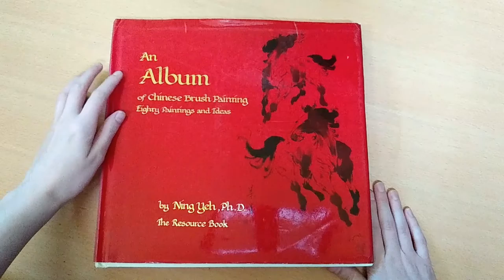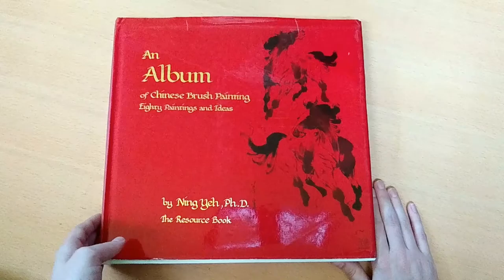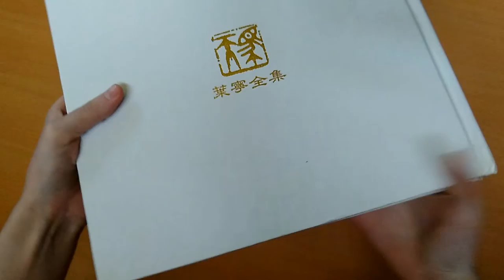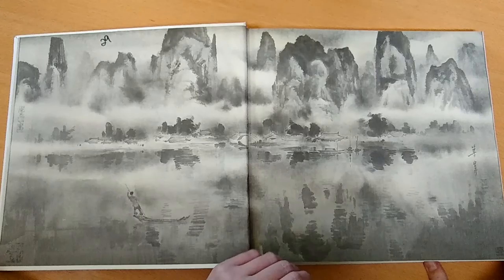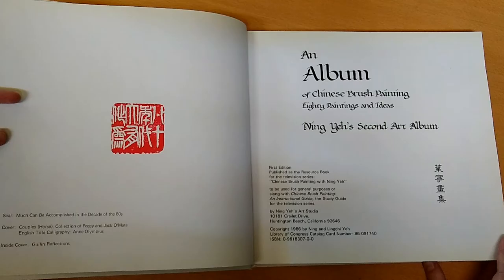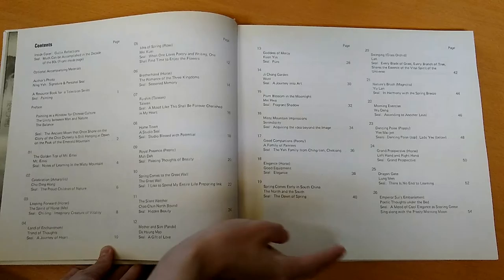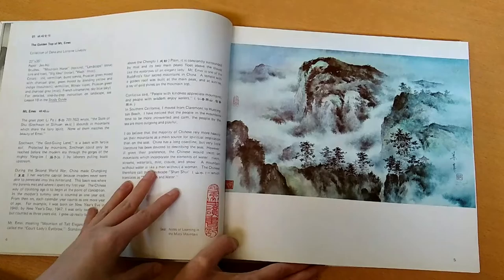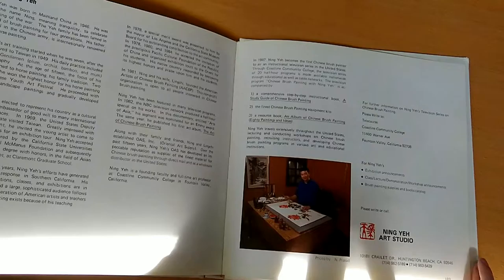*Unboxing and Review* An Album of 80 Chinese Paintings by Ning Yeh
I found a rare and out of print book of Chinese Paintings by the artist, Ning Yeh.

This is truly a beautiful book to look at an enjoy!

Inside, Ning Yeh talks about each painting, its background, and some of the techniques he used to paint them. They are all beautiful!

Kawaii - Bad Snacks

Minyo San Kyoku - Doug Maxwell and Zac Zinger